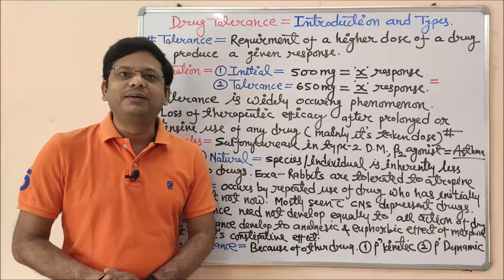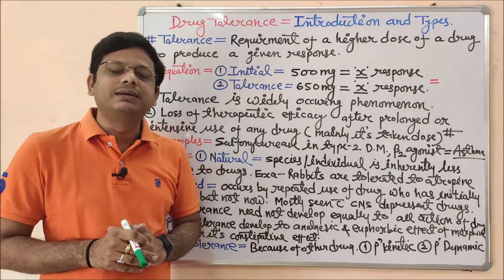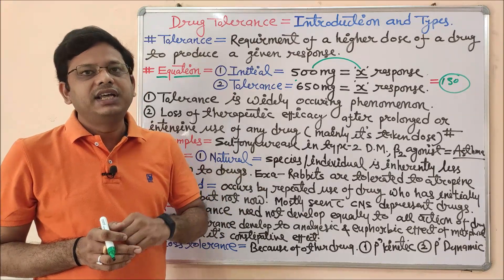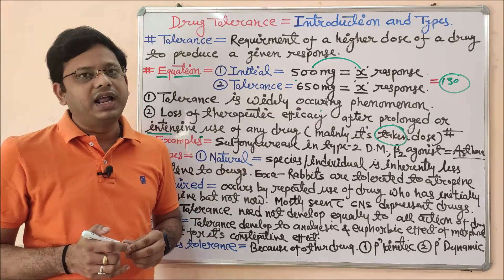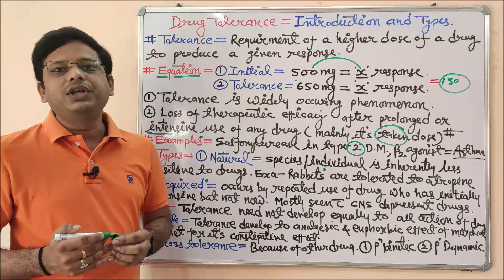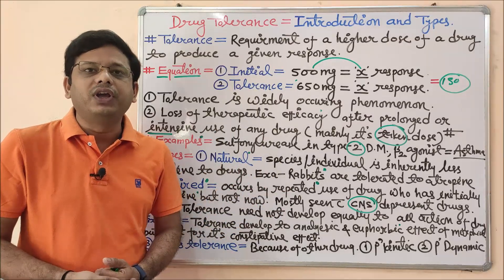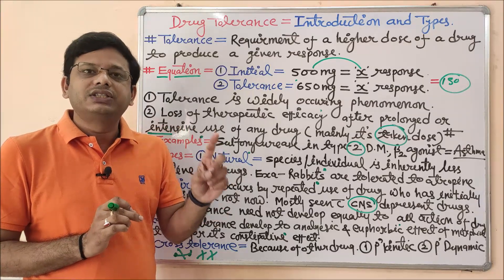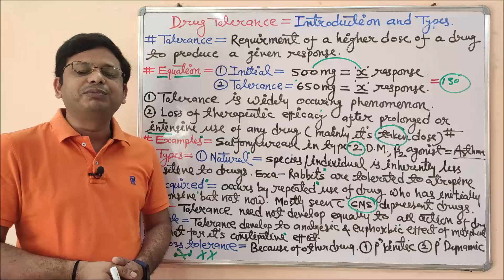(26) Drug Tolerance | Basic Introduction of Drug Tolerance | Definition of Drug Tolerance | English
Drug tolerance is a pharmacological concept describing subjects' reduced reaction to a drug following its repeated use. Increasing its dosage may re-amplify the drug's effects; however, this may accelerate tolerance, further reducing the drug's effects. Drug tolerance is indicative of drug use but is not necessarily associated with drug dependence or addiction.

Pharmacodynamic tolerance begins when the cellular response to a substance is reduced with repeated use. A common cause of pharmacodynamic tolerance is high concentrations of a substance constantly binding with the receptor, desensitizing it through constant interaction

Pharmacokinetics refers to the absorption, distribution, metabolism, and excretion of drugs (ADME). All psychoactive drugs are first absorbed into the bloodstream, carried in the blood to various parts of the body including the site of action (distribution), broken down in some fashion (metabolism), and ultimately removed from the body (excretion). All of these factors are very important determinants of crucial pharmacological properties of a drug, including its potency, side effects, and duration of action.

Pharmacokinetic tolerance (dispositional tolerance) occurs because of a decreased quantity of the substance reaching the site it affects. This may be caused by an increase in induction of the enzymes required for degradation of the drug e.g. CYP450 enzymes. This is most commonly seen with substances such as ethanol.